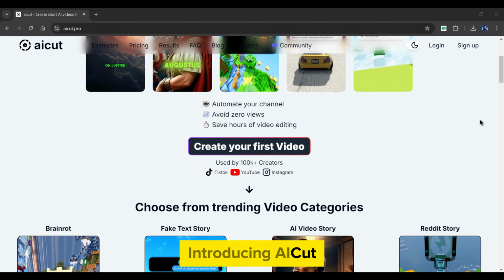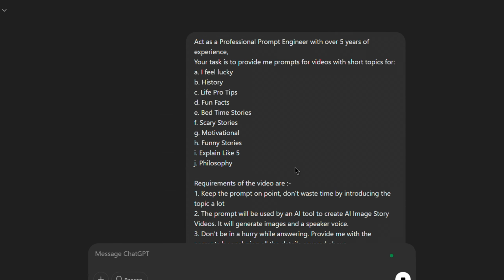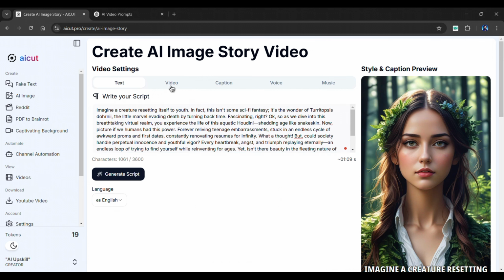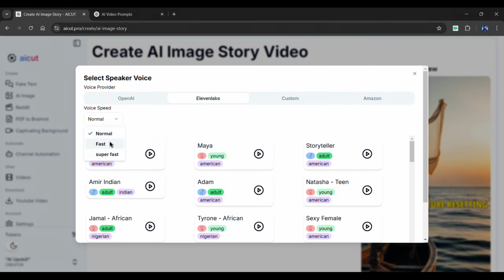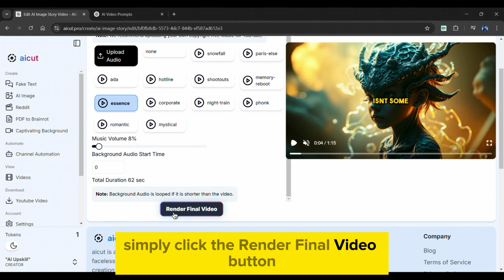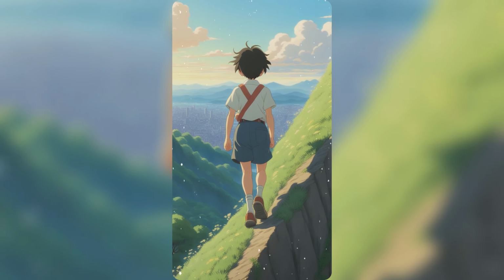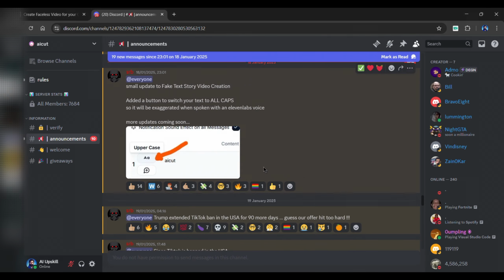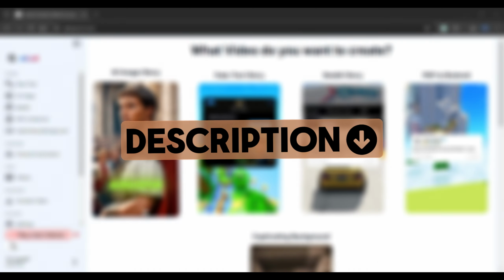Make MONEY with AI Image Story Videos in 2025!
Create VIRAL AI Image Story Videos in Minutes (2025!) Stop Scrolling, Start Creating: Viral AI Image Story Videos ARE HERE. Go VIRAL with AI Image Stories: The Complete Beginner's Guide (2025). Want to create viral AI image story videos? This video reveals how you can make captivating AI image stories in minutes, tapping into the New Niche of 2025 perfect for leveraging platforms like TikTok's Creativity Program.

Chapters:
00:00 Intro
00:32 What are we Creating?
00:46 Which AI Tool I'm talking about?
01:13 Creating AI Image/Video Story
04:19 Preview 1 - Must Watch!
05:00 Preview 2
05:42 Is it Free?
06:38 Final Thoughts!